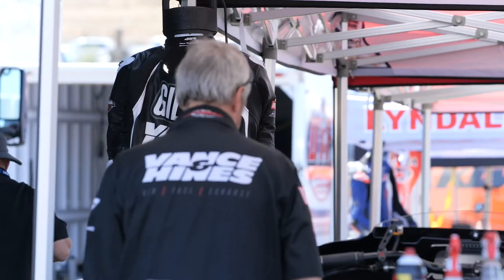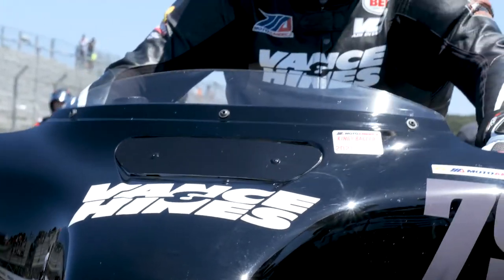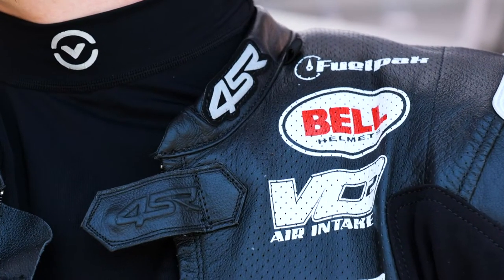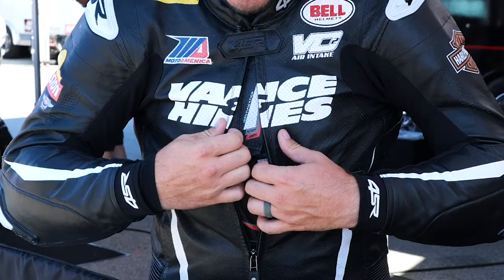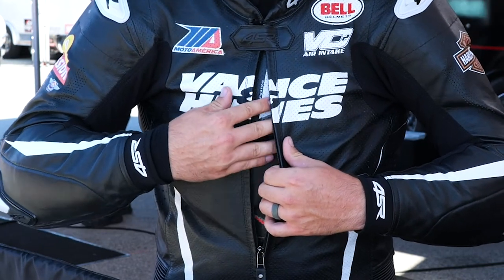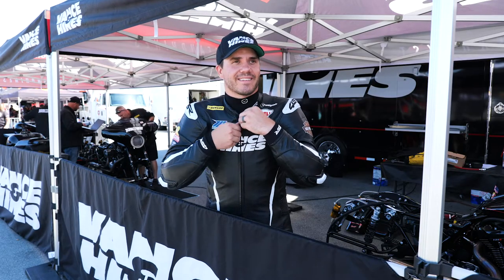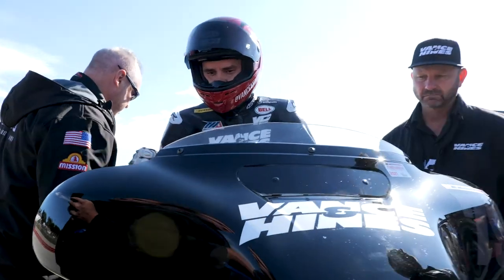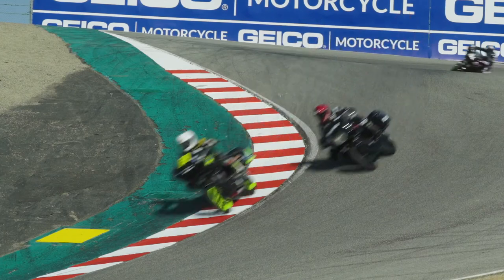4SR joined the MotoAmerica Championship as Official Partner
4SR USA is excited to bring superior protective products to the MotoAmerica paddock as well as supporting racing events across the country, said Jerry Nickell, President 4SR USA Inc.